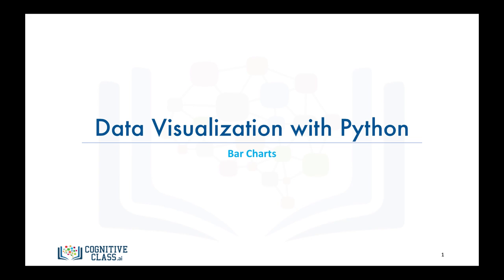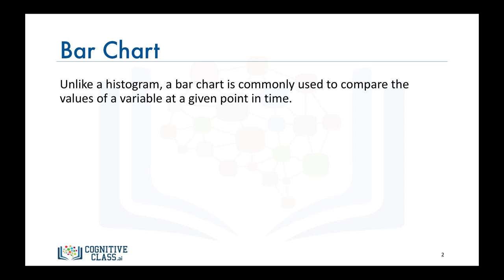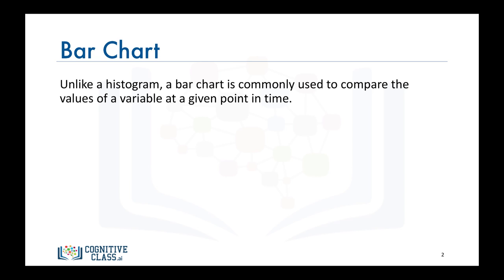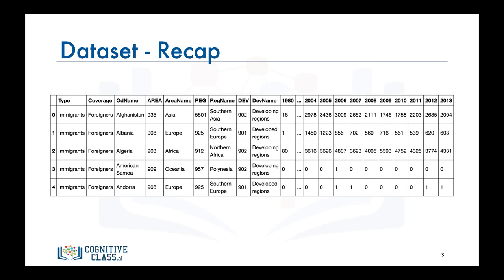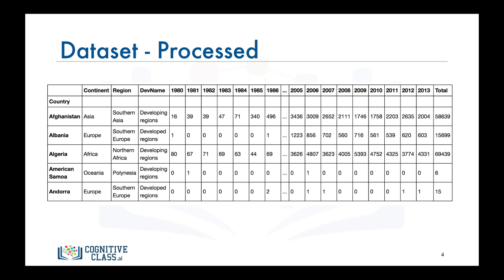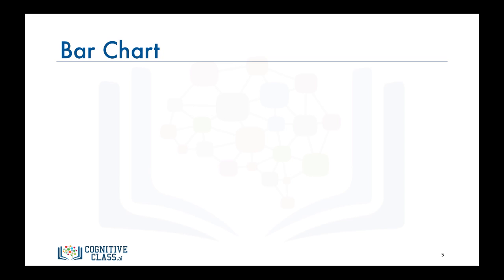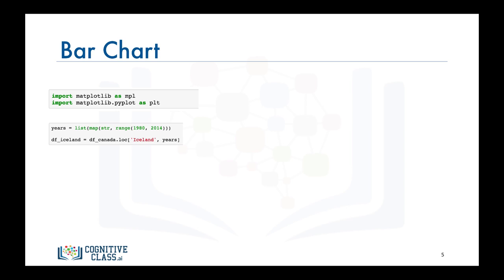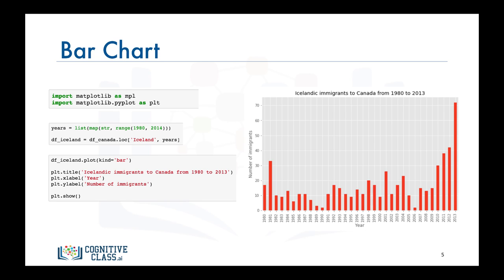Data Visualization tools - Bar Charts